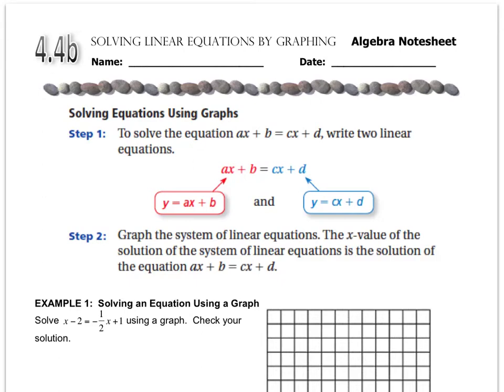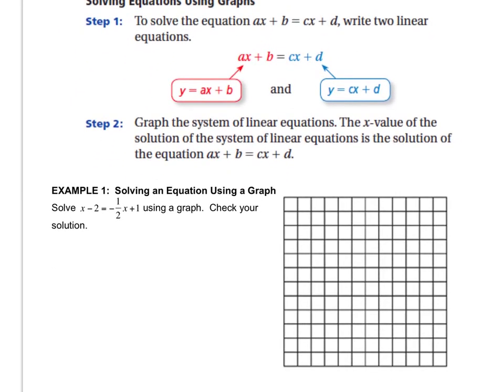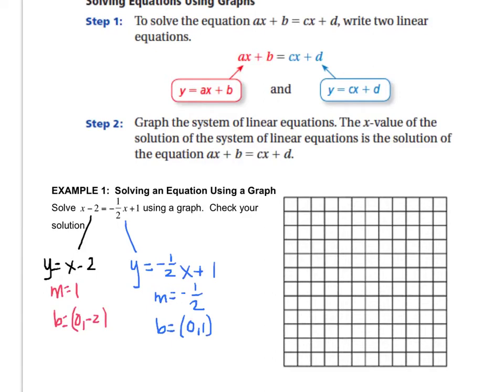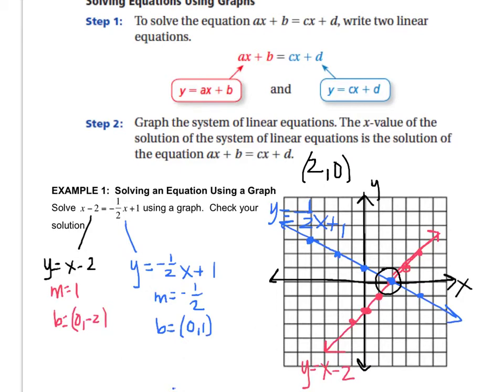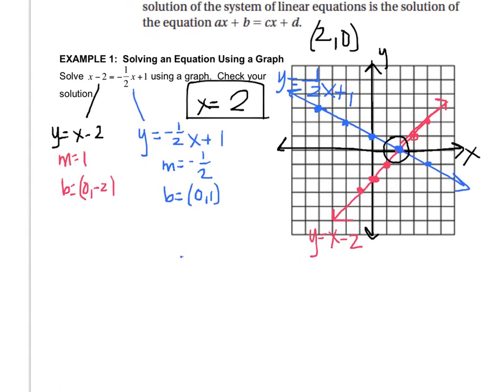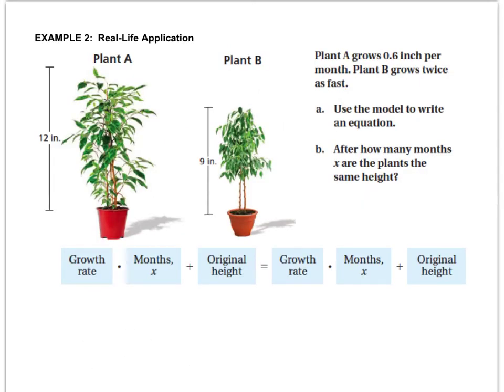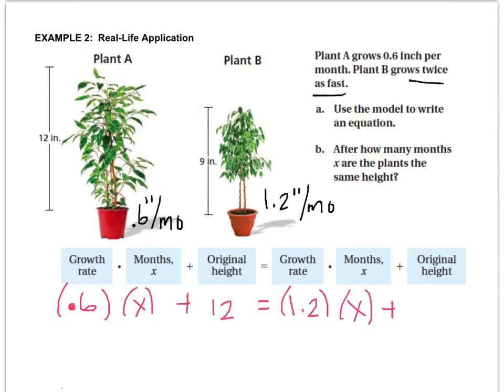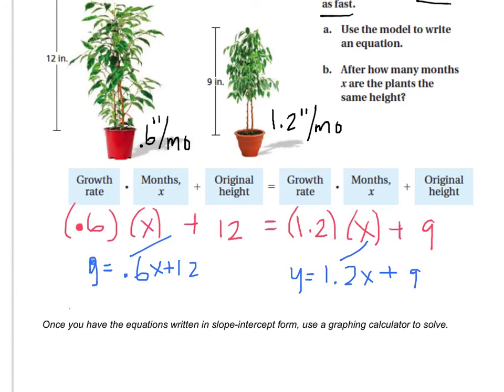Algebra - 4.4b Solving Linear Equations by Graphing